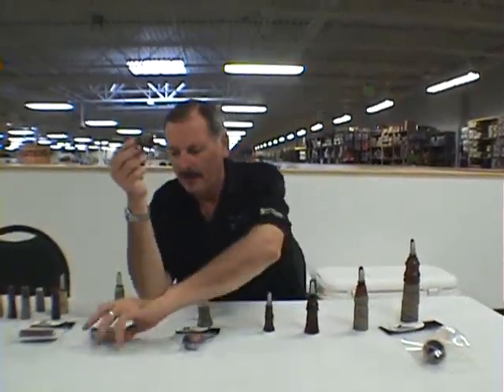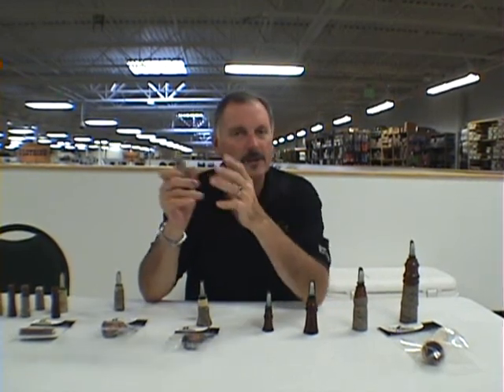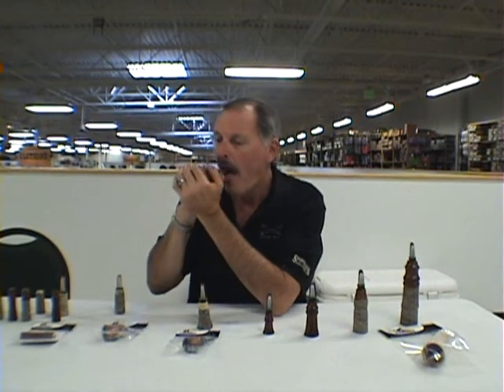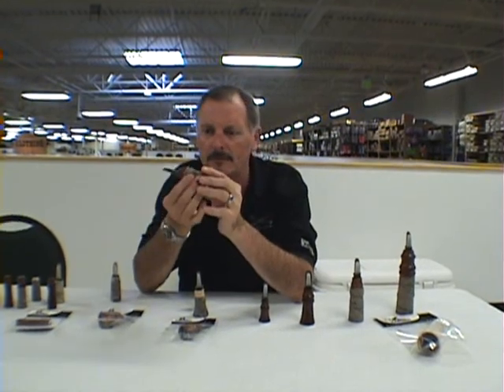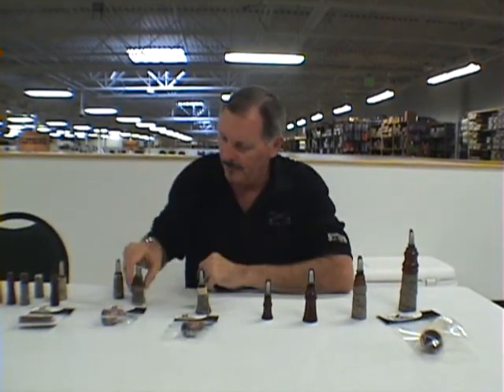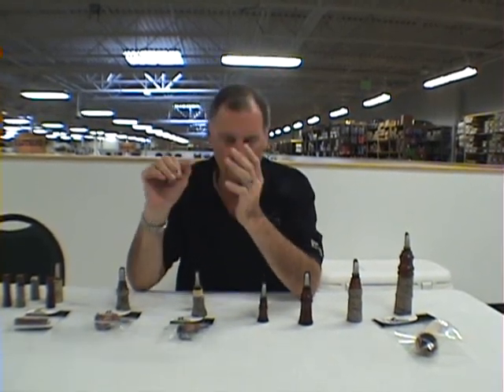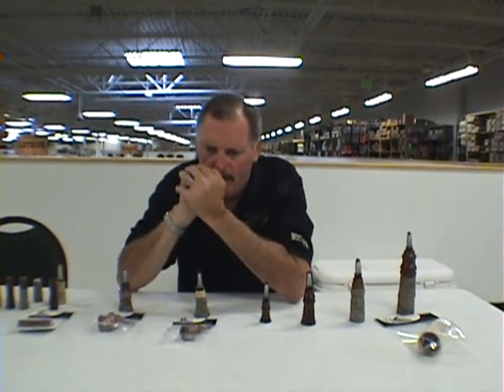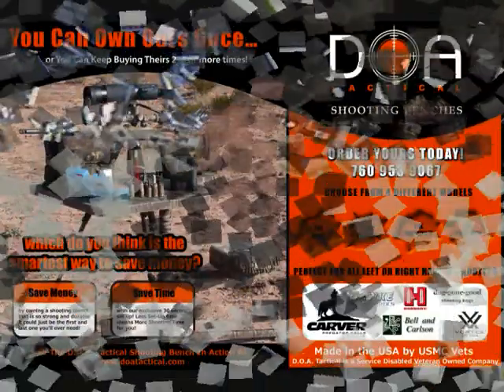D.O.A. Tactical Shooting Benches & Carver Predator Calls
Carver Predator Calls and DOA Tactical Shooting Benches team up to show you how to use your coyote calls the right way. DOA Tactical Shooting Benches sell these on their